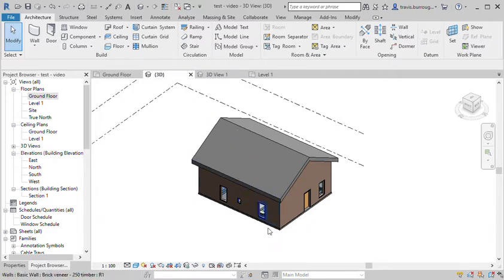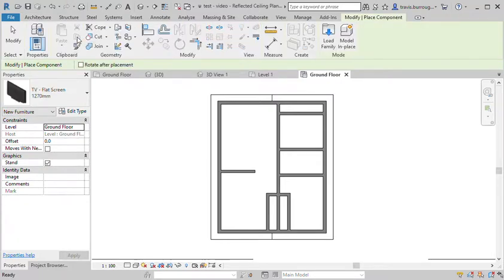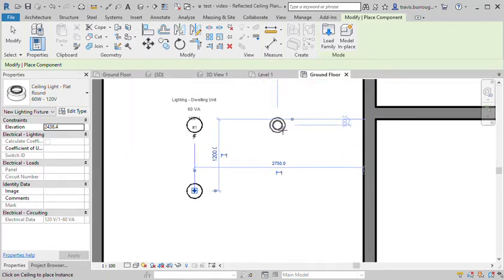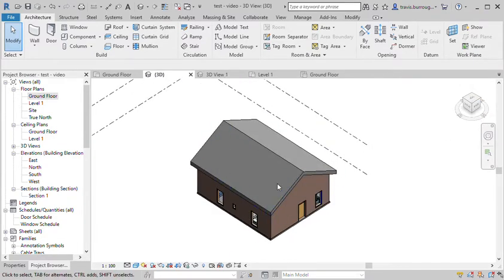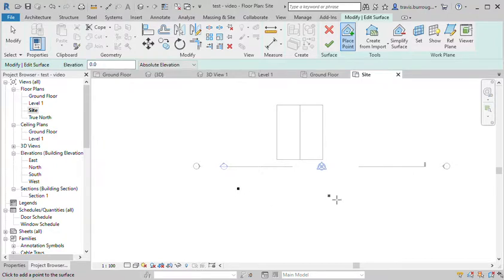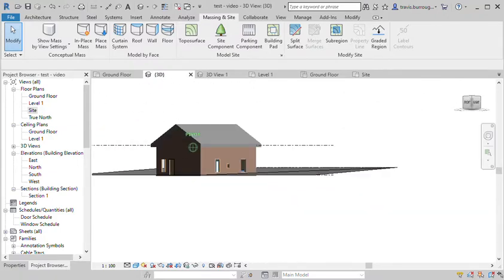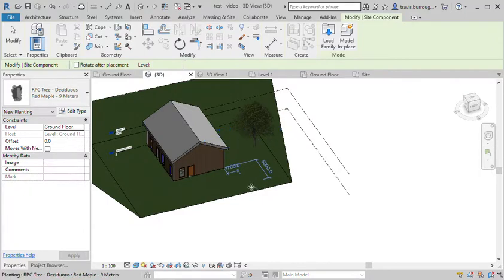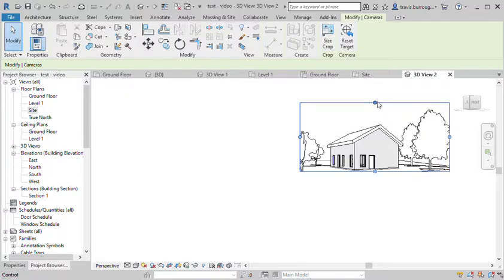Getting Started with Revit 2019 - Part 5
This is a series of simple videos showing how a simple home can be designed using Revit Architecture 2019